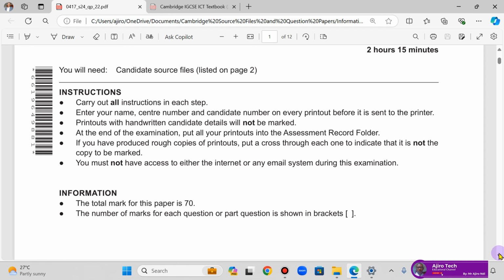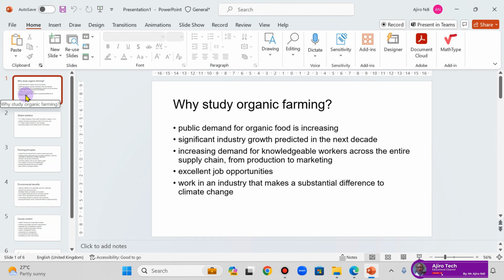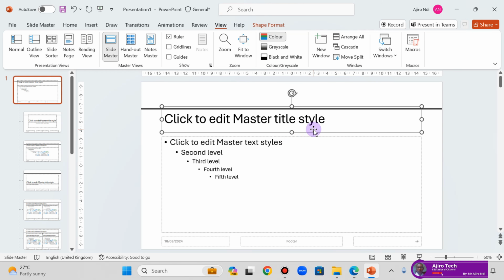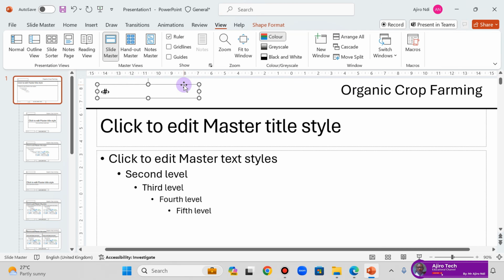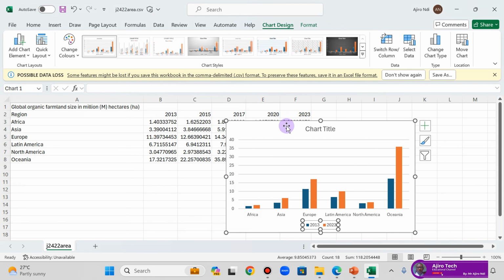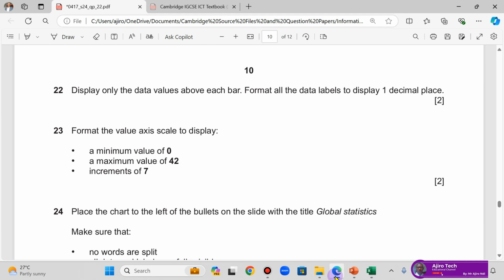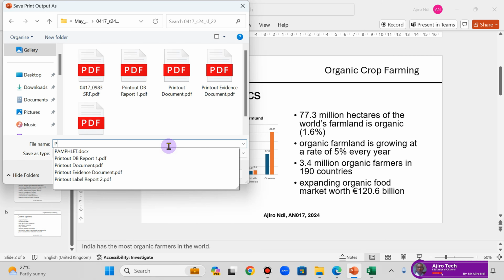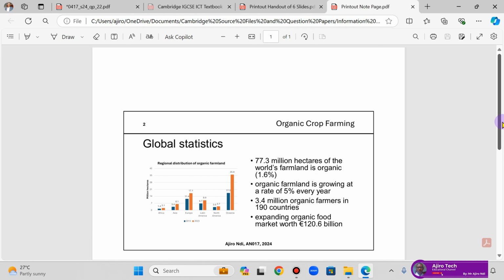IGCSE ICT (0417/0983) Paper 2 Presentation May June 2024 Variant 22 | Microsoft PowerPoint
This video is a step-by-step guide on using the slide master, inserting charts in IGCSE ICT Paper 2 May June 2024 Variant 22

0417/22/m/j/24
0983/22/m/j/24

Ajiro Tech offers Personalized Paid Tuition for:
- ICT (0417/0983)